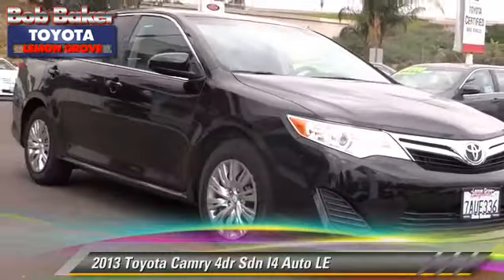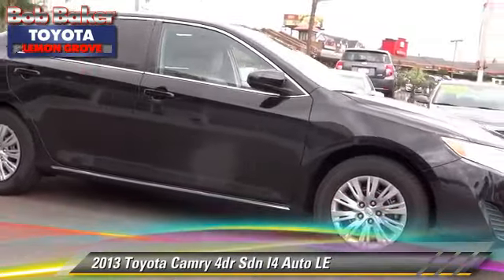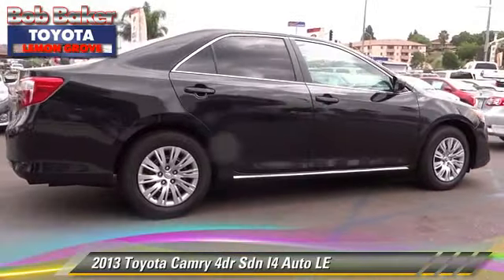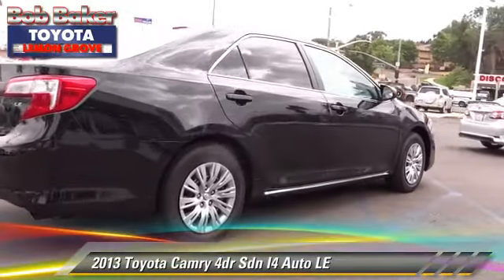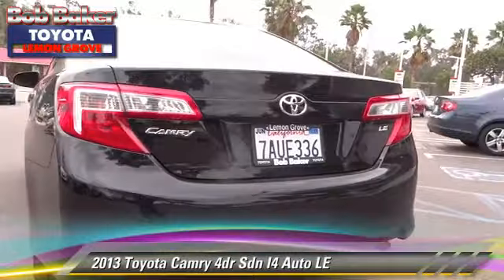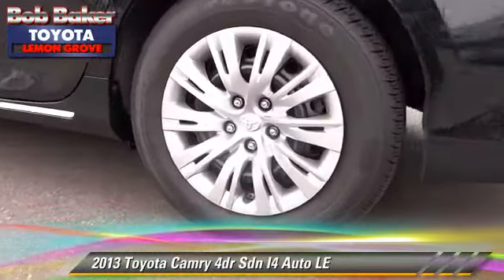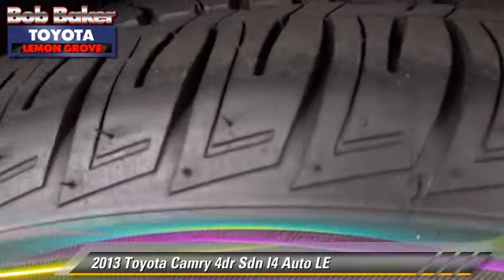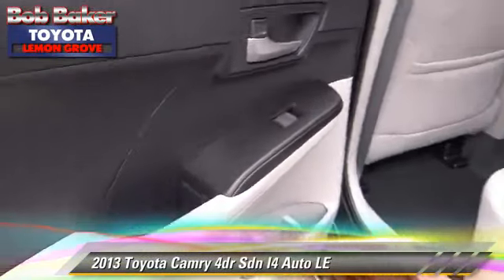Bob Baker Toyota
6800 Federal Blvd near San Diego La Mesa Spring Valley Broadway Heights Redwood Village National City El Cajon CA 91945

[DFIN:3:2821720:I:4071:5FEDED37:c9f3b707a895cddf7d1949584bcdcc34]